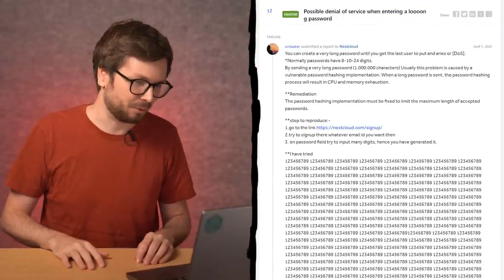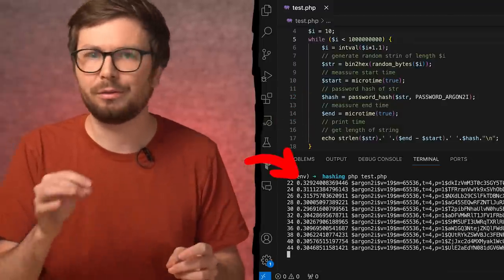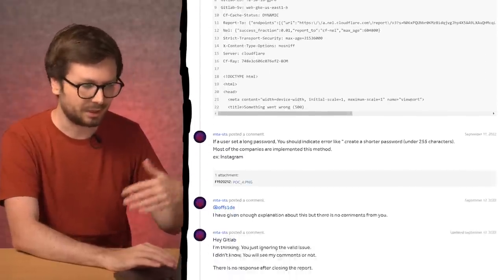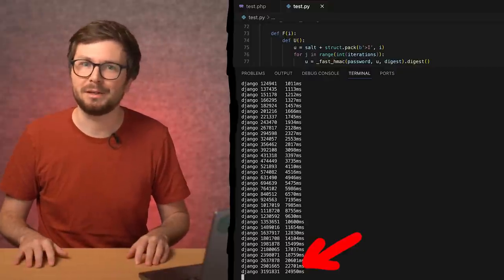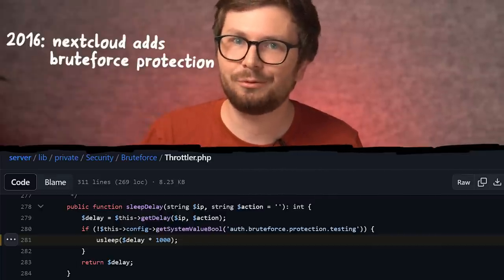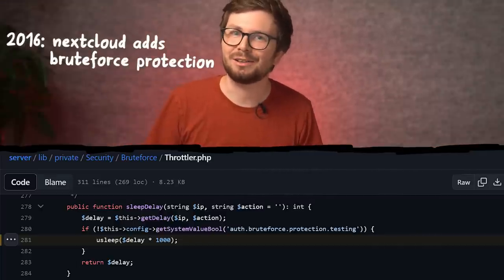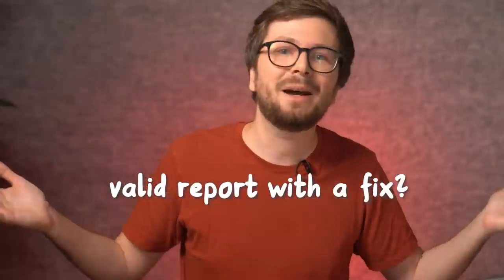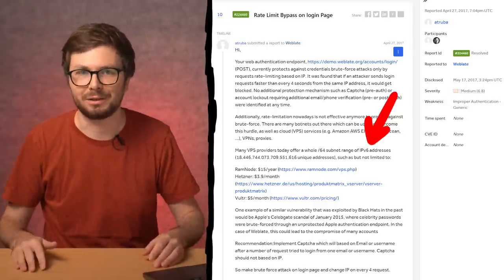The Circle of Unfixable Security Issues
Not every security issues can be fixed. There exist (what I call) "unfixable" bugs, where you can always argue and shift the goal posts. The idea is to only report these kind of issues to create an endless stream of bug bounty money!

Chapters:
00:00 - Intro
00:30 - Denial of Service with loooong passwords
03:18 - Invalid vs. Valid DoS Reports
05:11 - Deployment Differences
06:54 - Denial of Service vs. Bruteforce Protection
09:27 - IP Rate-Limiting "fix"
12:06 - Locking User Accounts?
13:59 - The Circle of Unfixable Security Issues
15:25 - Vulnerability vs. Weakness
16:49 - The Cybersecurity Industry
19:03 - Conclusion: Cybersecurity vs. Hacking
21:34 - Outro

=[ ❤️ Support ]=

=[ 🐕 Social ]=